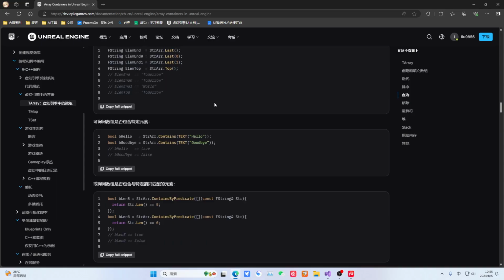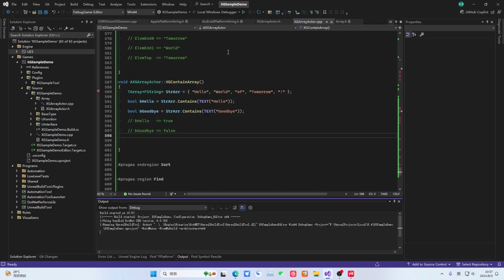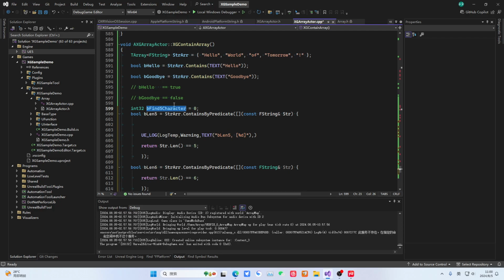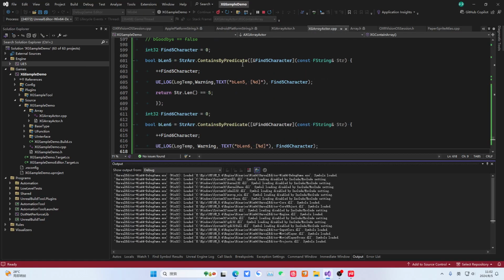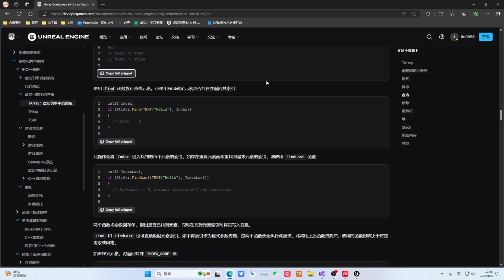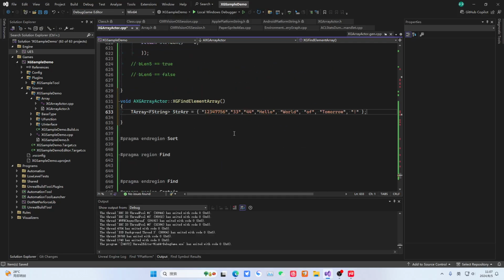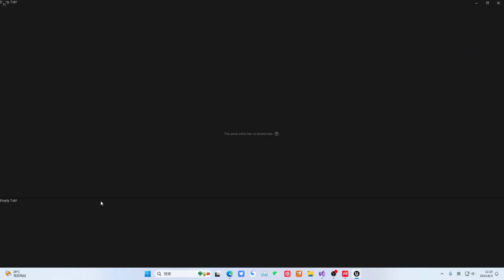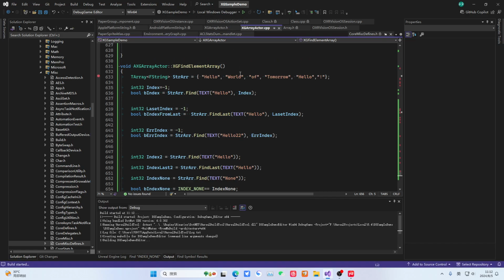UEC++ From Basics to Advanced | M04-010: Find Functions and Element Search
This video covers TArray find functions for searching elements. Contains checks whether a specific element exists in the array using operator comparison, with a practical use case of checking whether a player already has an active buff before applying a new one.

ContainsByPredicate accepts a predicate lambda for custom matching logic — it iterates through the array and returns true when the predicate first matches. Find searches for an element by value and outputs its index through a reference parameter, returning a bool indicating success. FindLast performs the same search but starting from the end of the array. IndexOfByKey returns the index directly, or INDEX NONE if the element is not found. The video demonstrates that forward searches return the first matching index while backward searches return the last matching index, and that all find functions stop at the first match for efficiency.